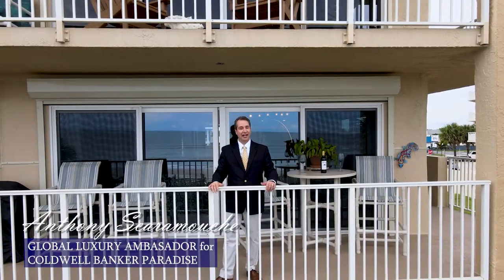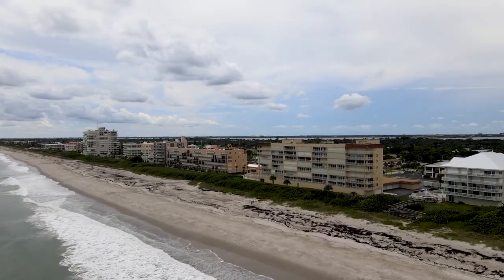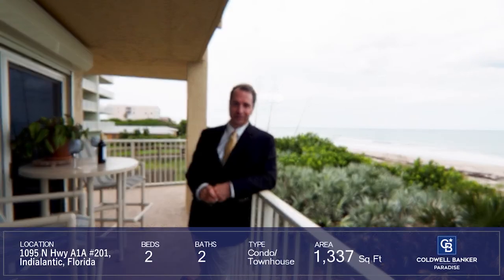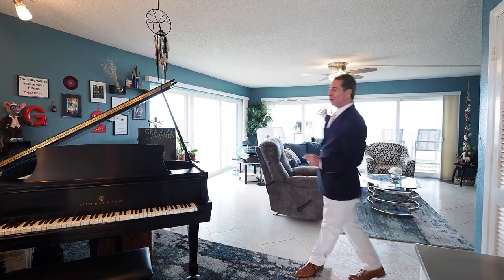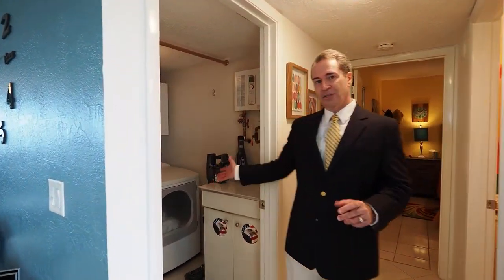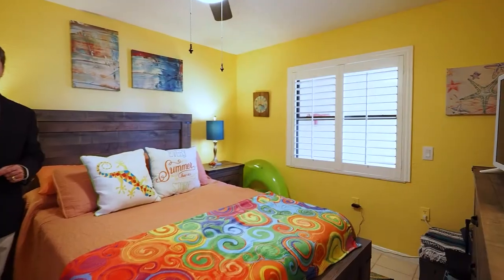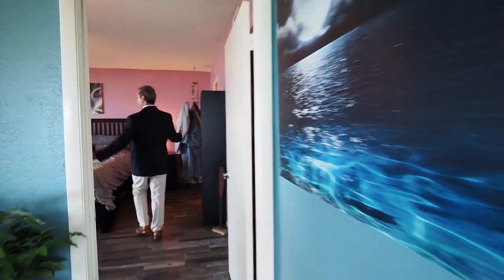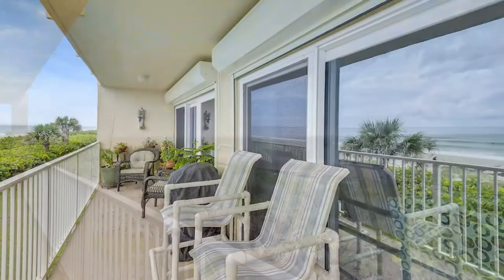1095 N HWY A1A, #201 Indialantic, Florida 32903 The Reef Condo Virtual Open House Brevard County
Rare End/Corner Unit at the Reef Condominium.  Everything you need for easy Beachside Living is here in this Oceanfront Condo.  From its North East Corner location with a spacious Wrap-Around Balcony you can Enjoy Views of the Atlantic Ocean, Space X Rocket Launches, and Cruise Ships sailing out of Port Canaveral  The Nicely Updated Interior has Granite Countertops, a Large Breakfast Bar, New Tankless Water Heater, and Full Size Washer and Dryer in the Laundry Room.  Major Assets to the Condo include newer Sliders, new A/C in 2018, new Storm Shutters, new Balconies and Exterior Paint, Reserved Under Building Parking, Heated Pool, Beach Access and Secure Lobby.  Located close to Numerous Restaurants, Shops and a new Publix Market.

A Licensed Broker Associate with Coldwell Banker Paradise
Anthony Scaramouche | Broker Associate, Multi Million Dollar Producer Coldwell Banker Paradise m. e. w. TonyScaramouche.com a. 232 5th Avenue, Indialantic, FL 32903